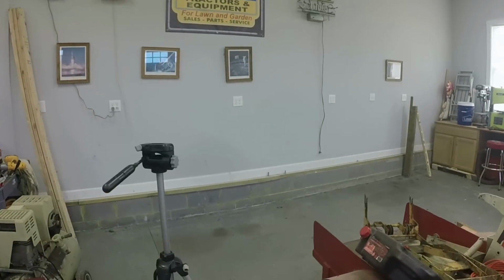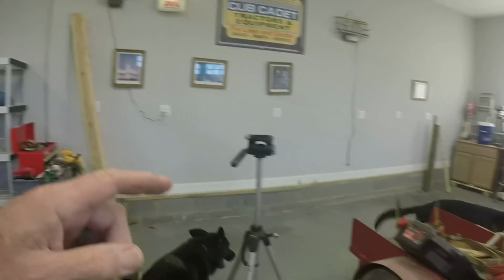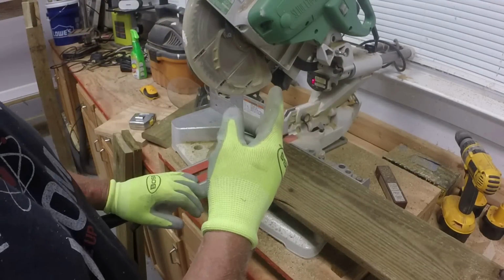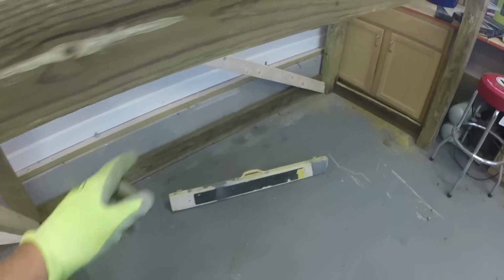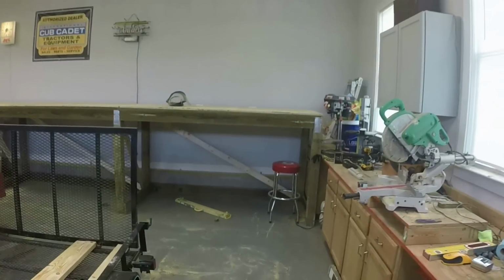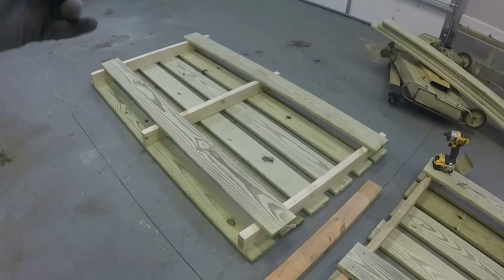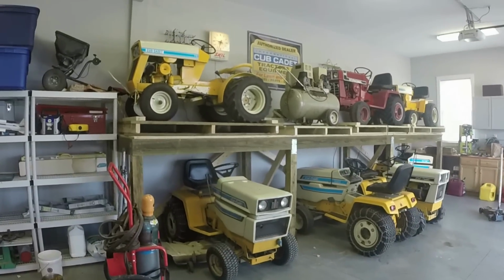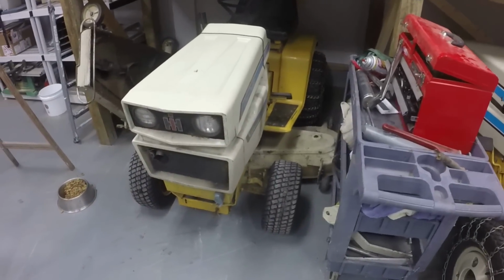Homemade Forklift Stacks 1000 lb. Tractors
The Cub Cadet Forklift is put to use stacking several other Cub Cadet Tractors to clear up floor space in the garage.